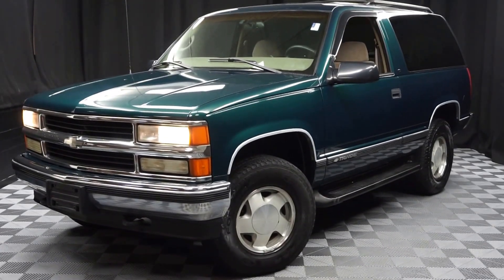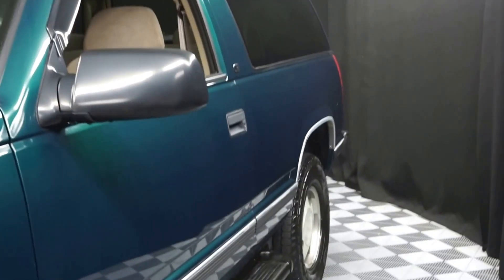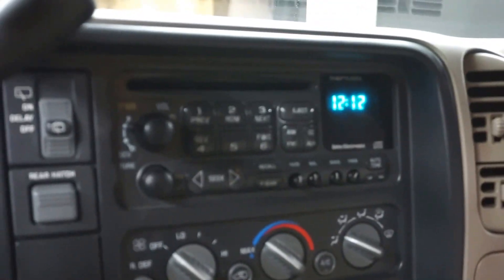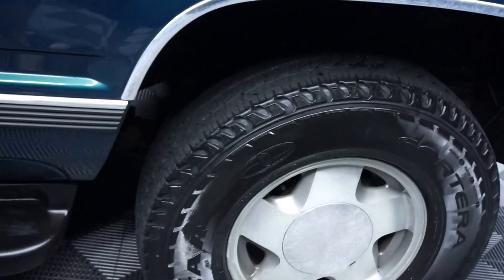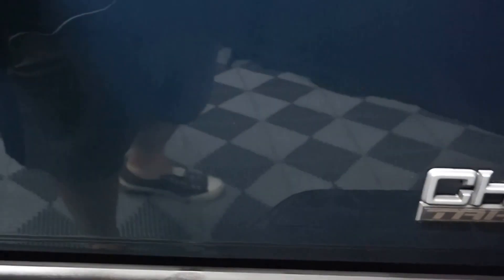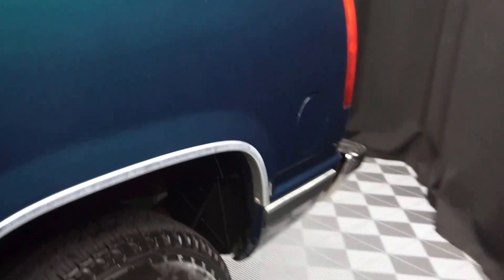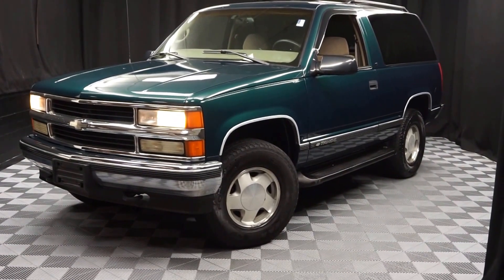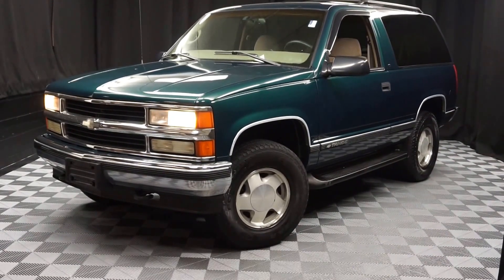1998 Chevy Tahoe only 45k Miles Lexus of WIlmington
1998 Chevrolet Tahoe LS in Emerald Green Metallic, RUN DON'T WALK, THIS WON'T LAST, LOW MILES, FREE CARFAX REPORT, and DEALER SERVICED. 4WD, 6-Way Power Driver Seat, Illuminated Entry, Key Fob Remote Release, Preferred Equipment Group 1SB, and Remote Keyless Entry.

Don't pay too much for the outstanding SUV you want...Come on down and take a look at this stunning 1998 Chevrolet Tahoe. It has only been gently used and has low, low mileage. They don't come much fresher than this! You'll be glad you did! Proudly serving Delaware, Pennsylvania, New Jersey, New York, Maryland and Virginia.